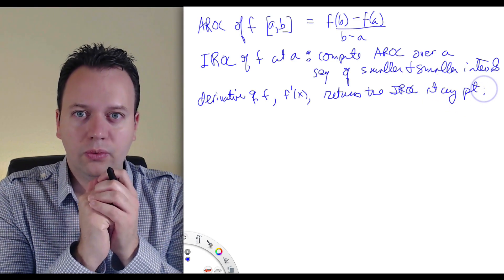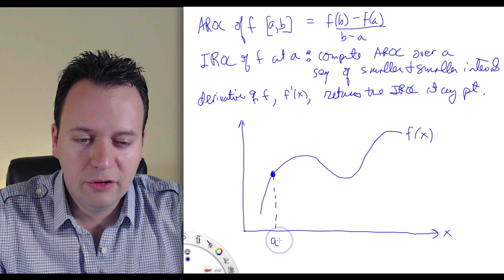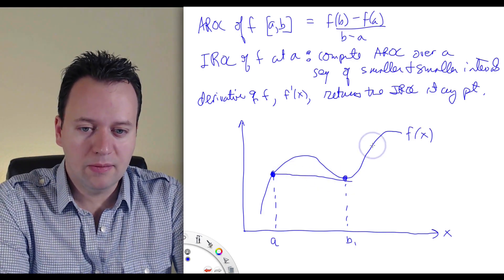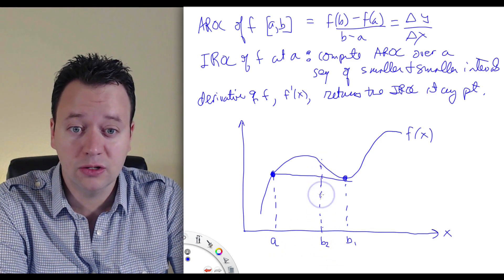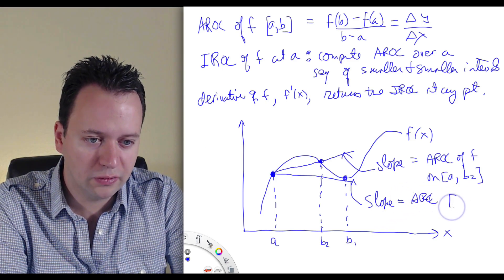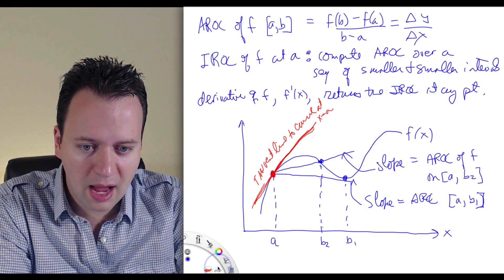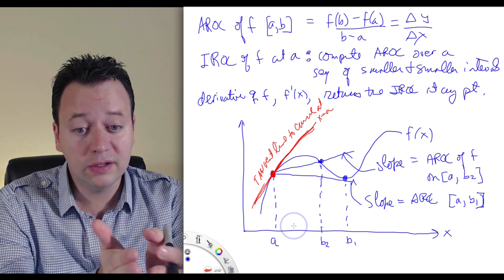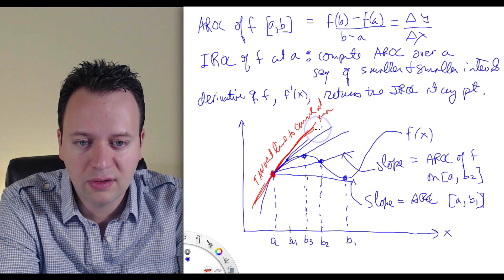2.2.2 The Derivative